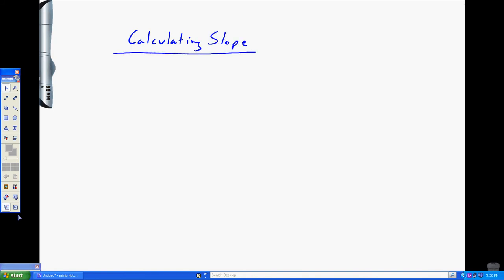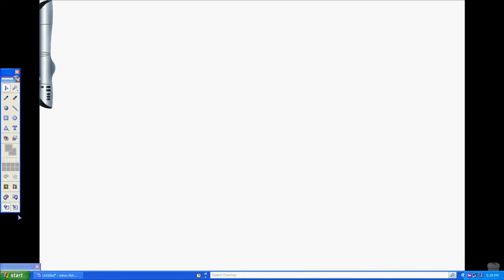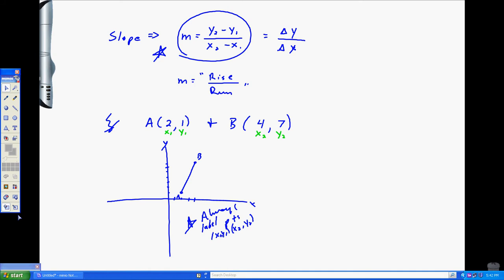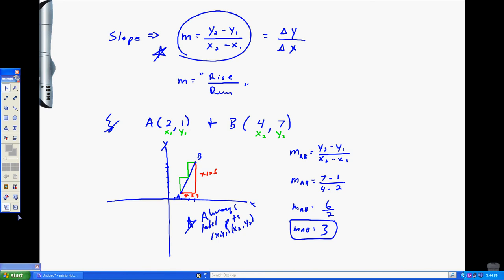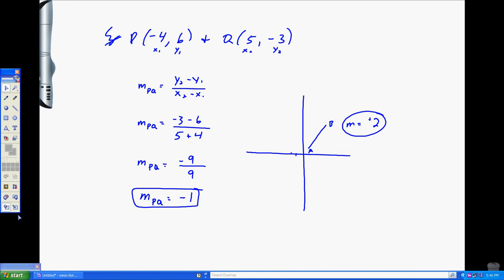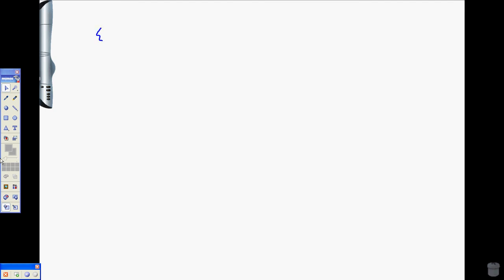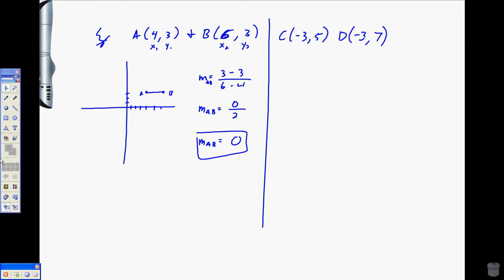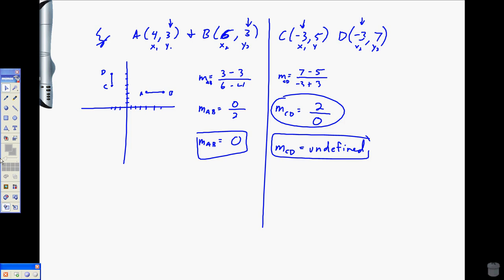IAP20S Slope of a line